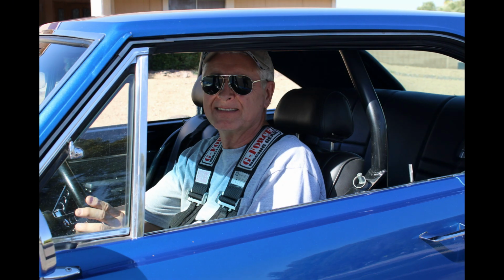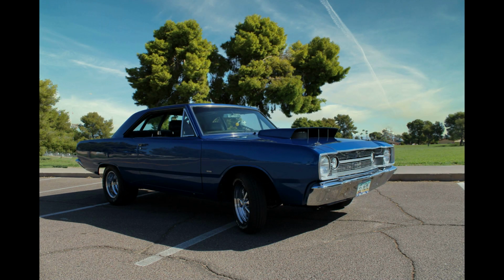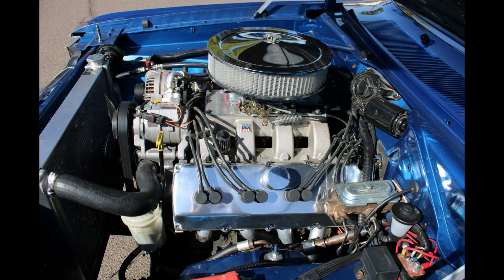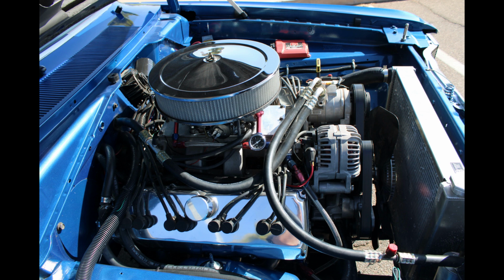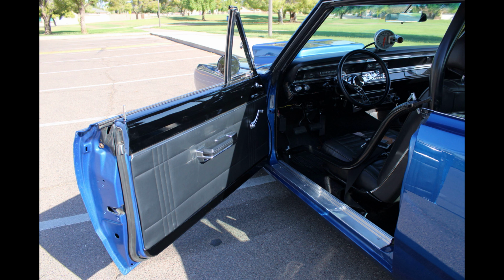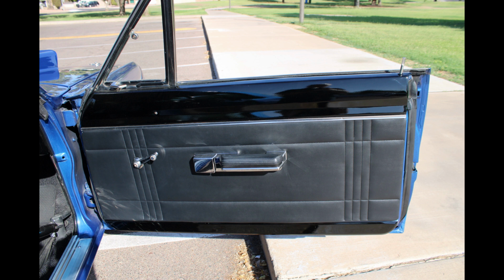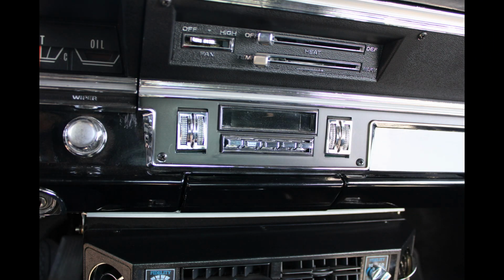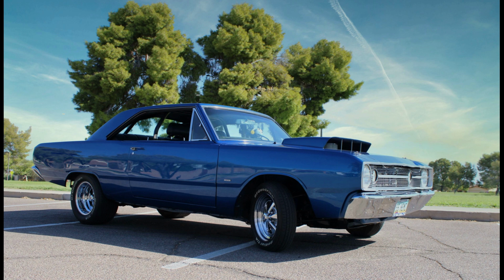If This 1968 Dodge Hemi Dart Could Talk - I'm Still the Meanest Cruiser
This awesome 1968 Dodge NHRA Hemi Dart Clone is so cool!  This is an owner built ride that shows you can have a super car that is still a cool cruiser for the car shows!

This Channel is to feature cars/trucks of all makes and models - they just have to have an interesting, emotional, quirky, or just plain cool story. Love what we do?

IfThisCarCouldTalk